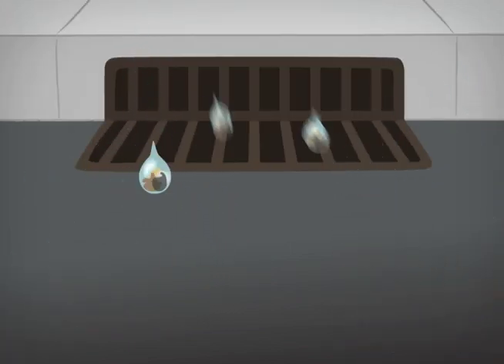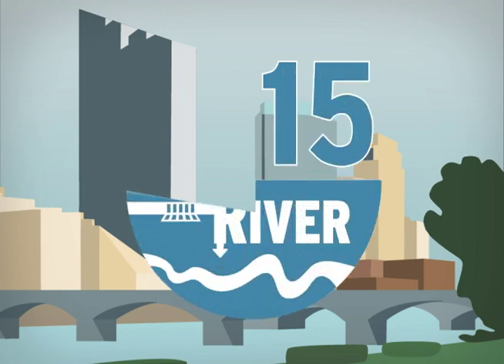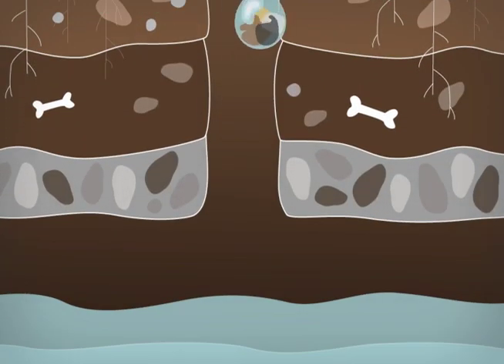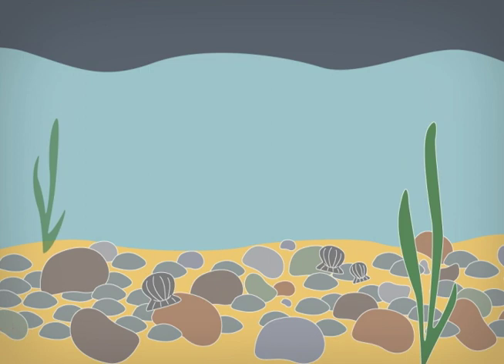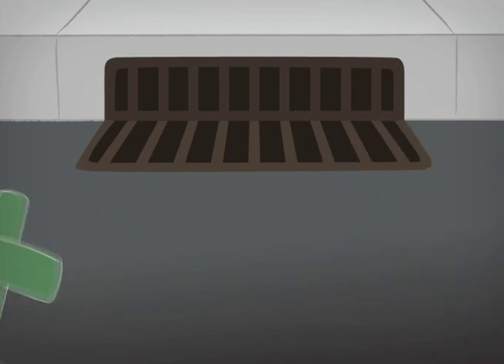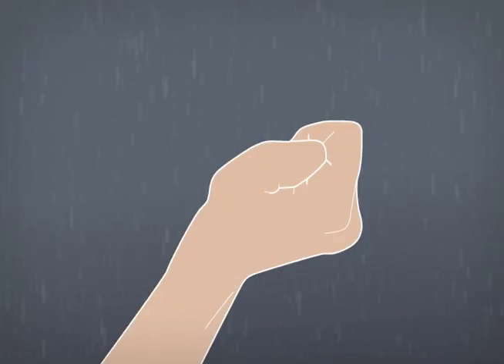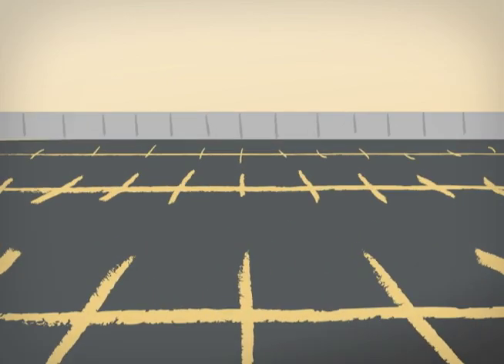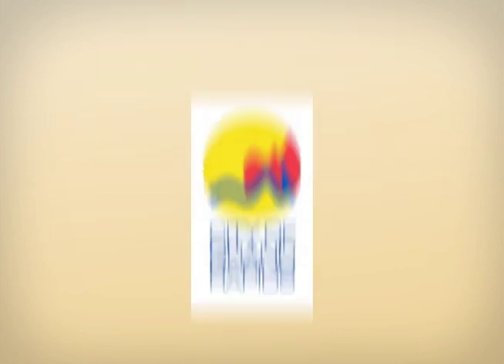Fifteen to the River: Explaining Stormwater Runoff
In Grand Rapids, it takes only 15 to 30 minutes for contaminated rain and storwater to reach the Grand River and comparable waterways via the municipal stormwater sewer or by flowing directly into its tributaries.

This stormwater runoff is the leading source of water pollution in West Michigan, depositing millions upon millions of gallons of a man-made mixture we call HYDROFILTH into our local water resources each year.  It is also a significant contributor to critical environmental and economic issues such as erosion and infrastructure decline.